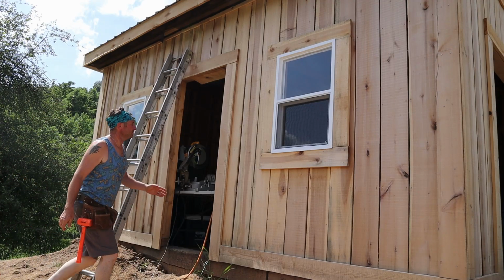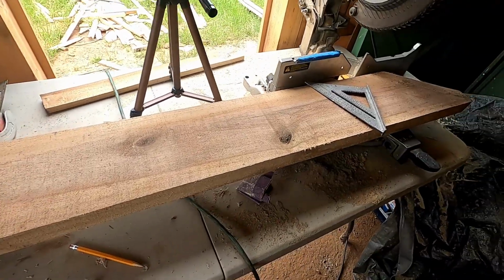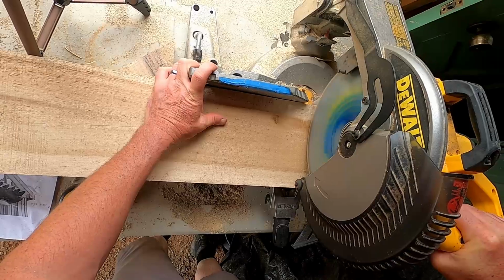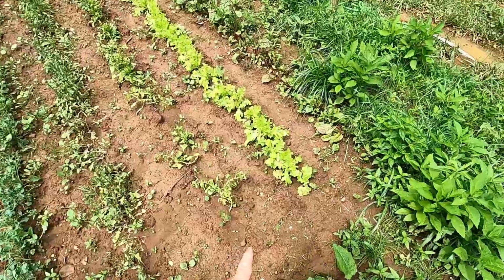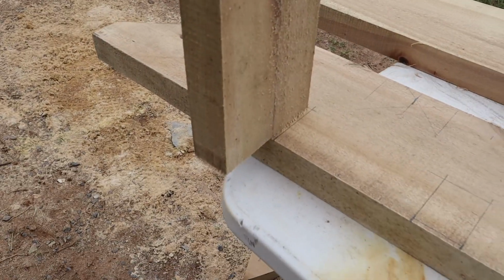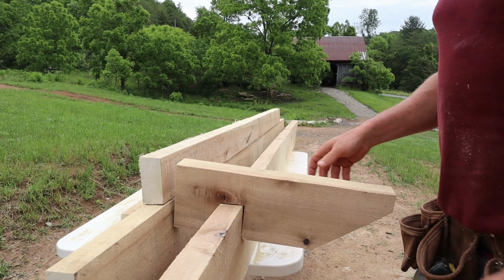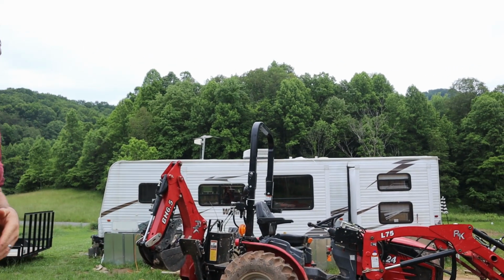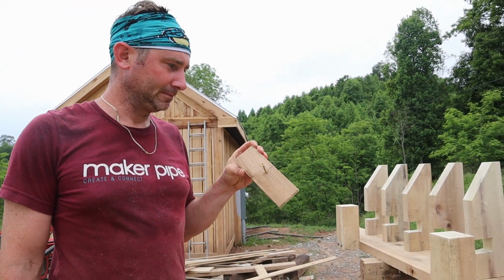E39 - She had to have a pergola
We add a pergola on our self built shed out of the same sawmilled poplar from our property.  We are homesteaders, but that doesn't mean we can't put effort into adding character to one of our outbuildings like this shed for appearance purposes.

Farm tractor: RK24 from Rural King with backhoe
Grapple bucket from Titan Attachments
Nail gun: Banks 30-34 degree framing nailer from Harbor Freight